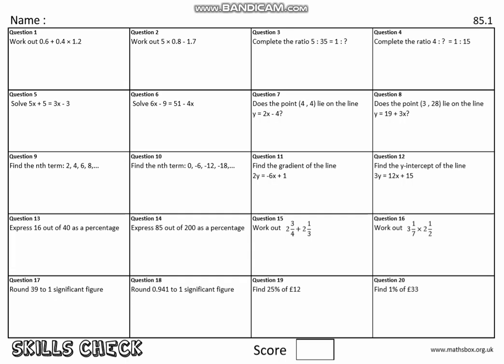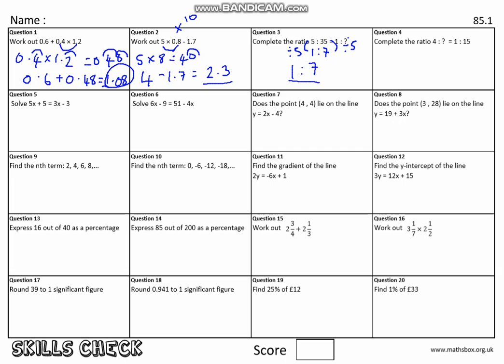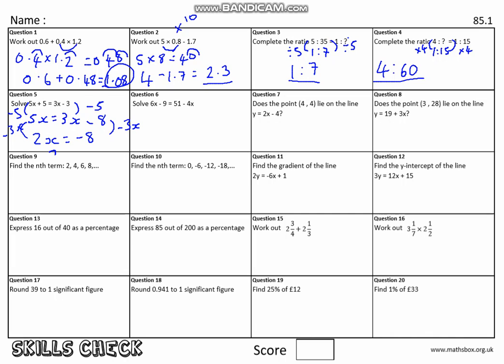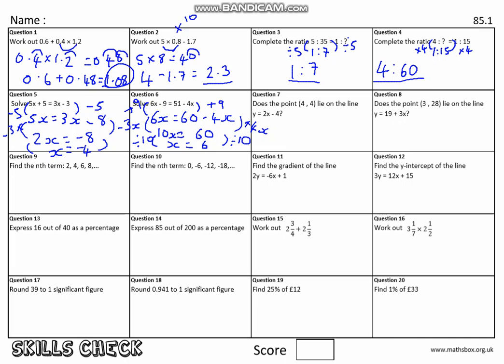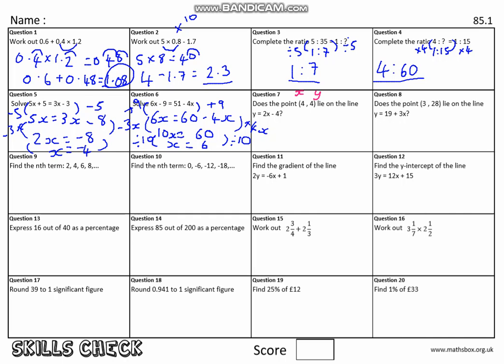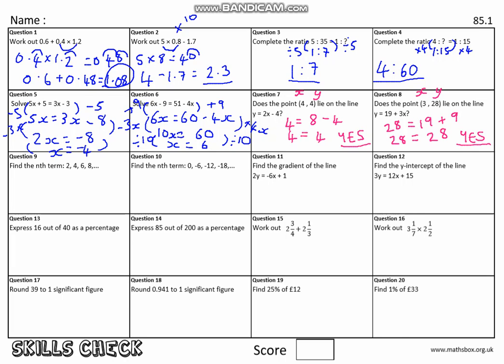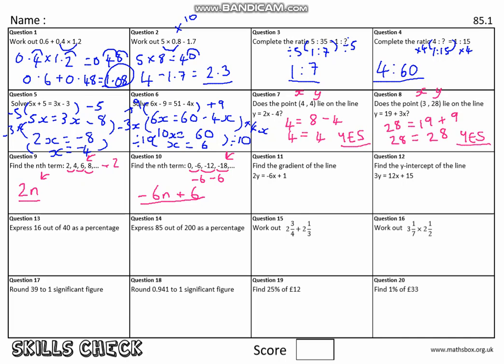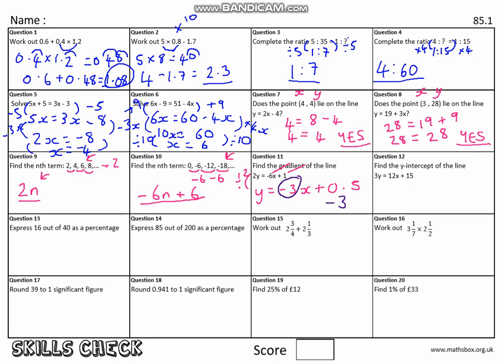Year 8 1 2 Solutions Week Thirteen Part One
Please watch this video, and Part Two, to mark and correct your 20 questions, please only upload the MARKED copy to ShowMyHomework.